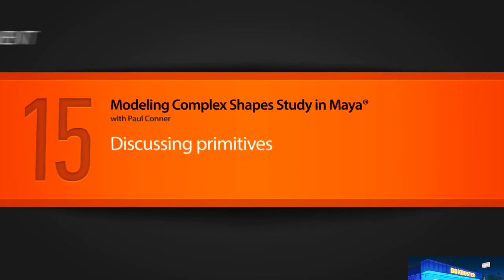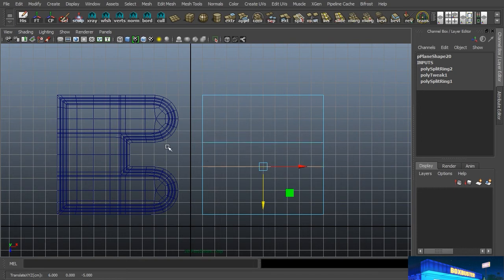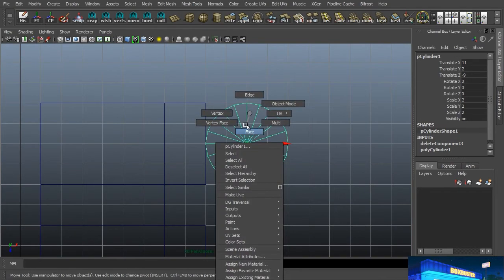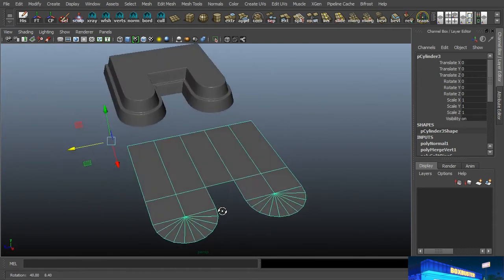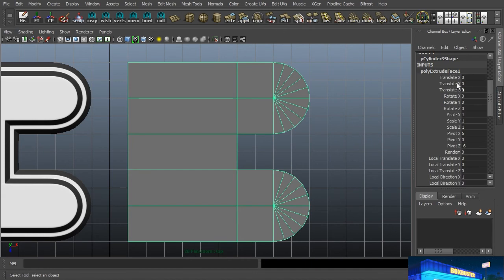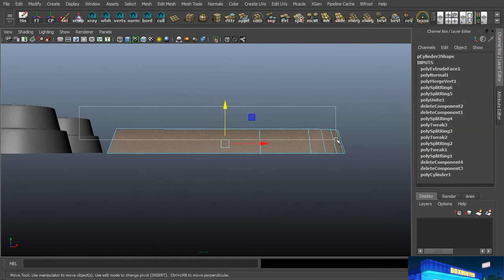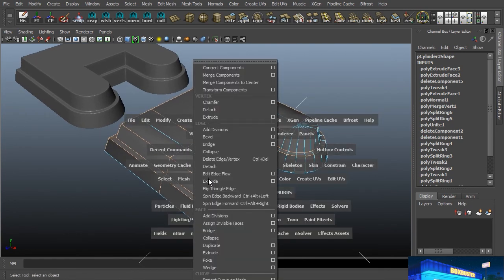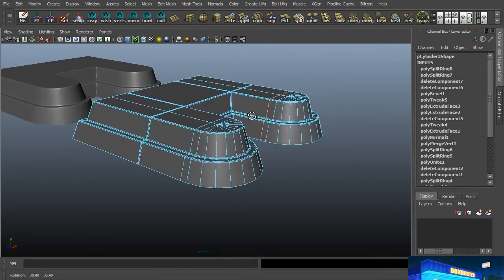15 Discussing Primitives